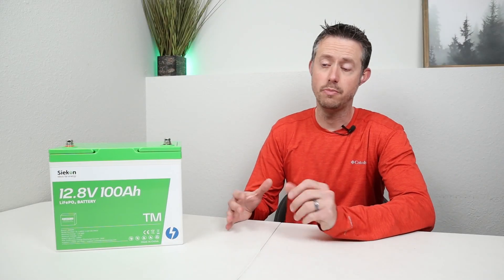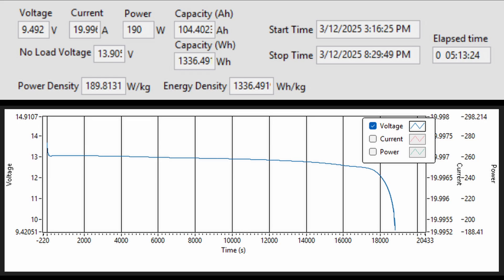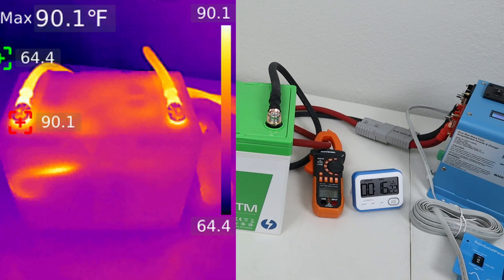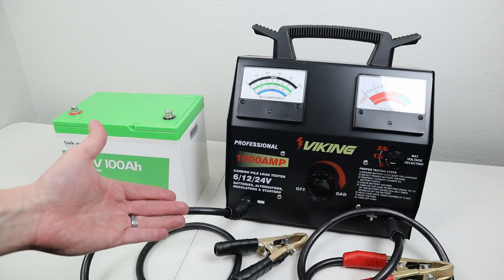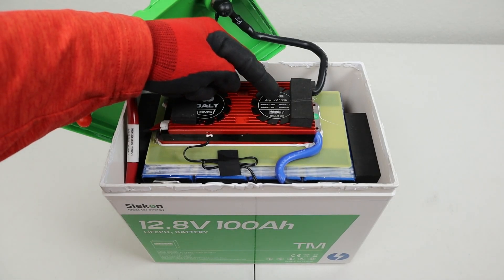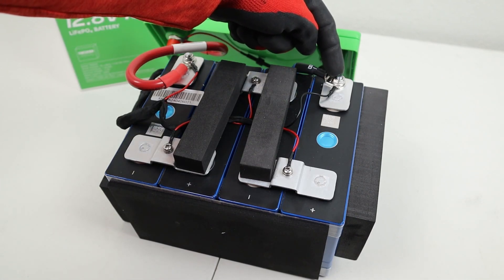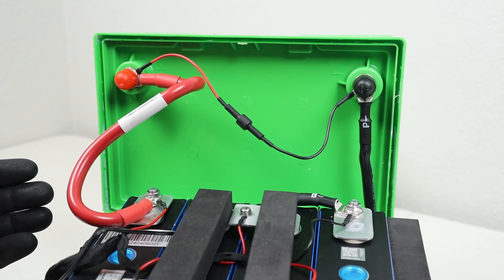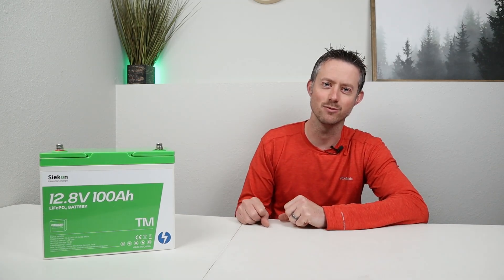Budget Price - Premium Performance?! Testing Siekon's 100ah Trolling Motor LFP Battery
The pricing on this battery is amazing for having Eve cells and a DALY BMS! After watching the video, what did you think of the performance?

You can learn more about this battery for sale HERE on Amazon: